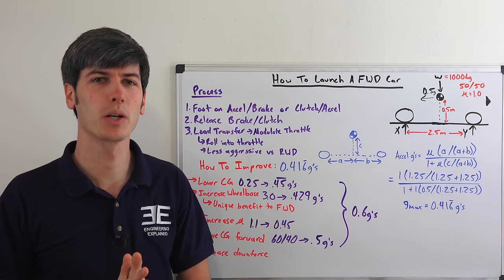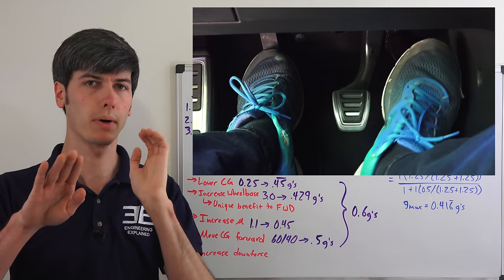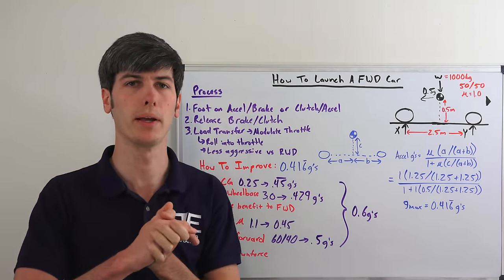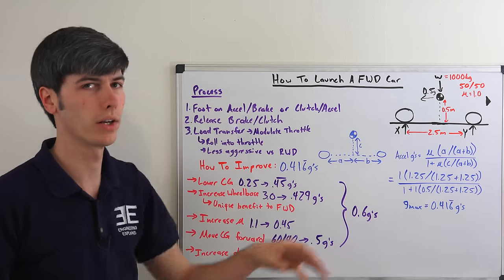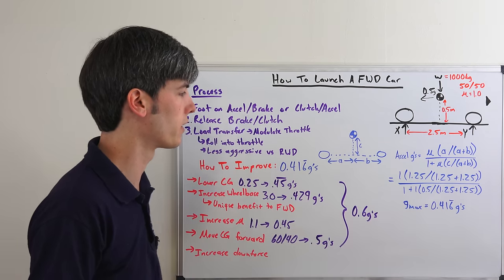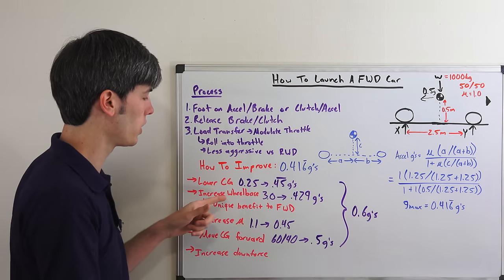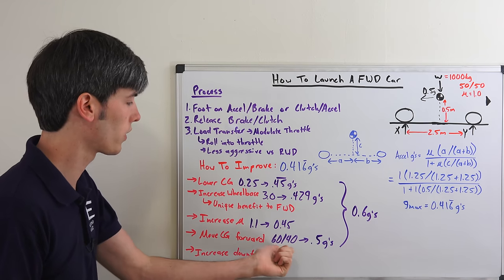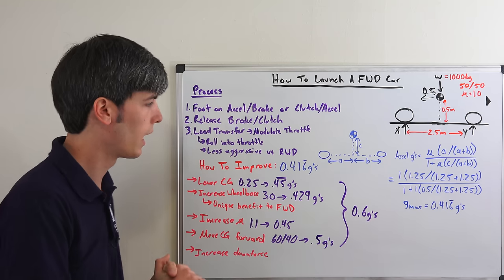How To Launch A FWD Car - Design Considerations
How do you launch a FWD car? How can you make the car faster?

How do I launch a FWD vehicle? The process of launching a front wheel drive vehicle is straight forward, but from a design standpoint there are several variables you can use to improve your acceleration. Assuming the vehicle is traction limited (has plenty of power), you can improve the theoretical acceleration by changing the center of gravity height, wheelbase length, tire frictional coefficient, weight distribution, and use of downforce.

Manual:
1. Press the clutch in.
2. Apply throttle, holding the RPM at a desired speed.
3. Release the clutch.
4. When the clutch starts to grab, apply more throttle and modulate as necessary to control wheel spin.

Automatic:
1. Press brake firmly with your left foot.
2. Apply throttle, holding the RPM at a desired speed.
3. Release the brake pedal.
4. Modulate the throttle as necessary to control wheel spin.